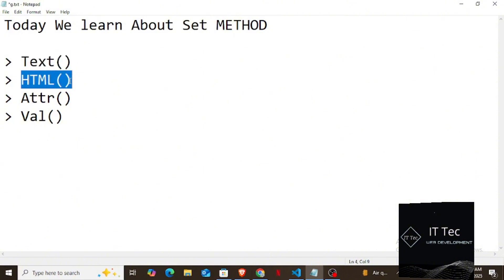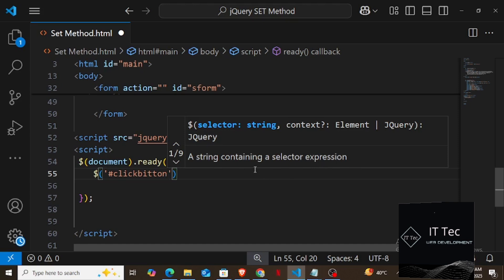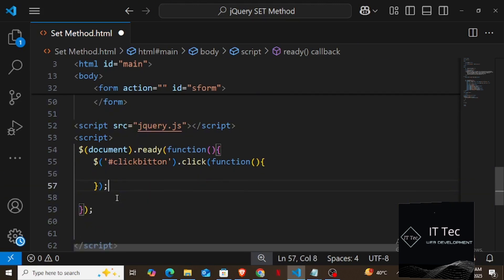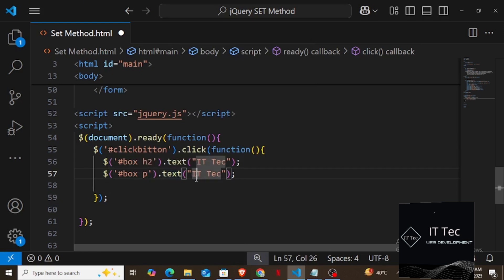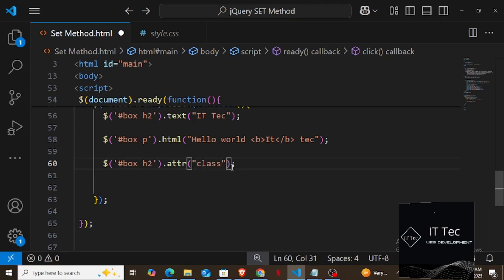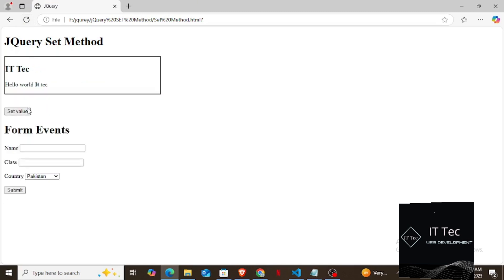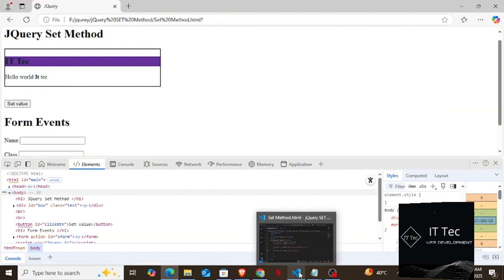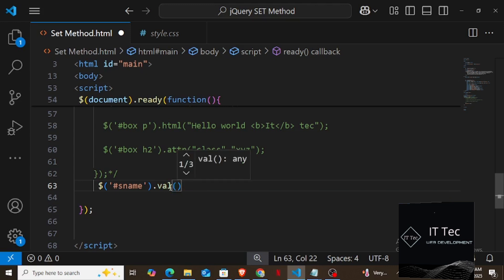jQuery Set Method Tutorial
Today We leran about jquery set method urdu english hindi

jquery get method,
jquery set method,
jquery tutorial in urdu
get set jquery
jquery tutorial in hindi